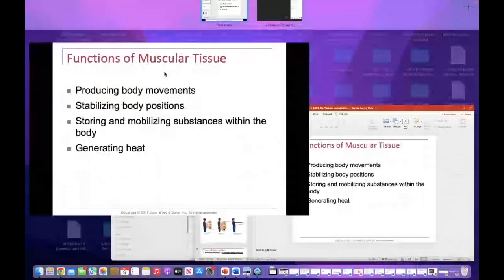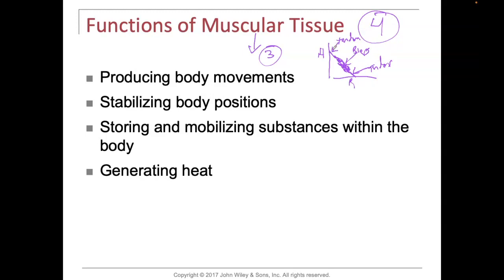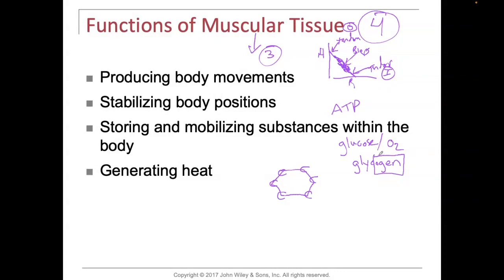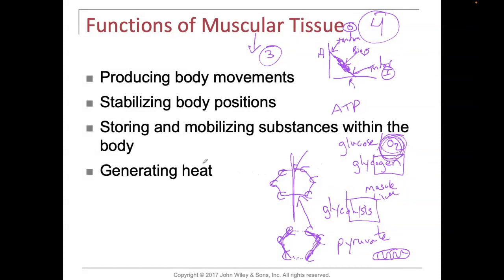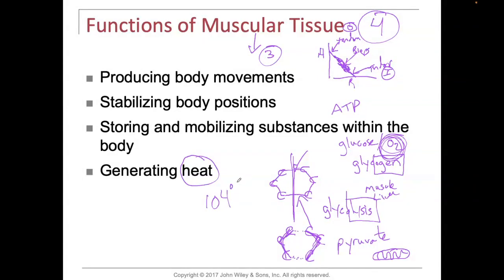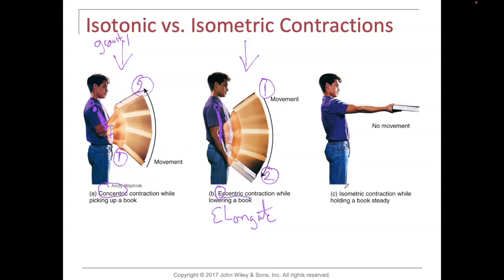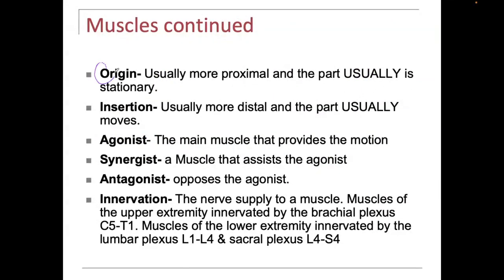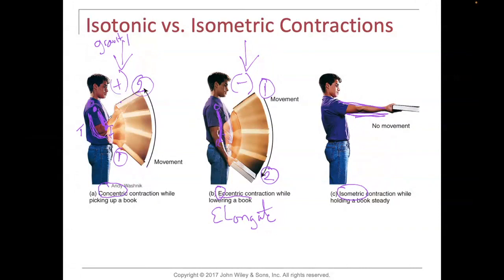Muscle function, Properties, and Types of Contraction